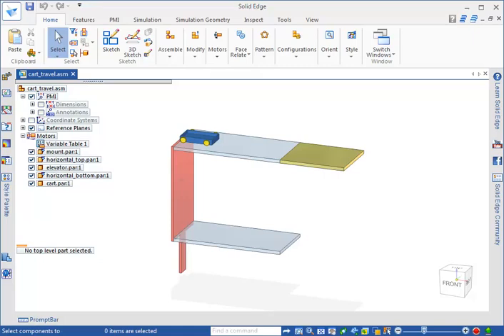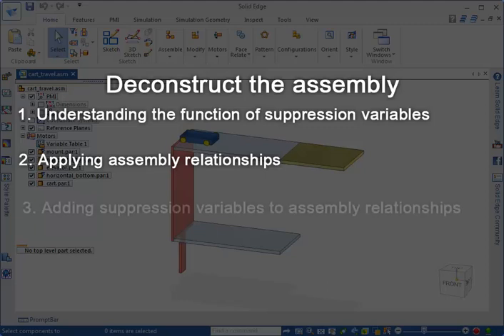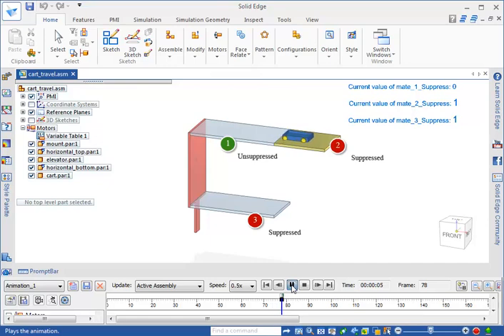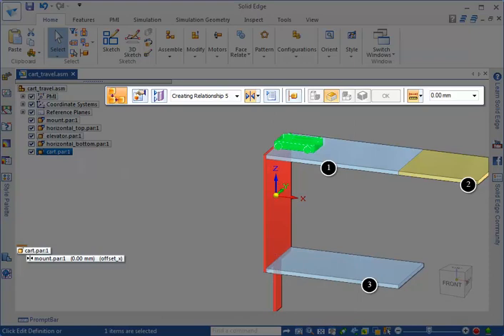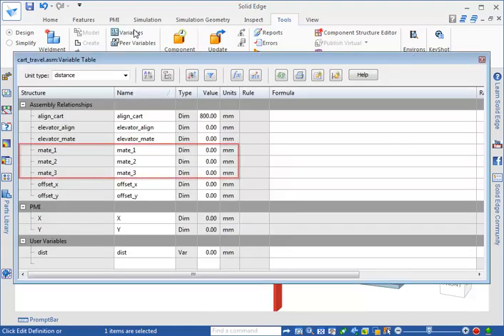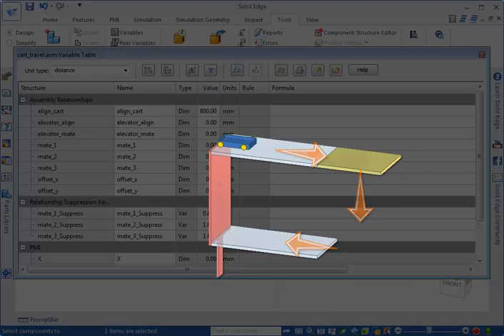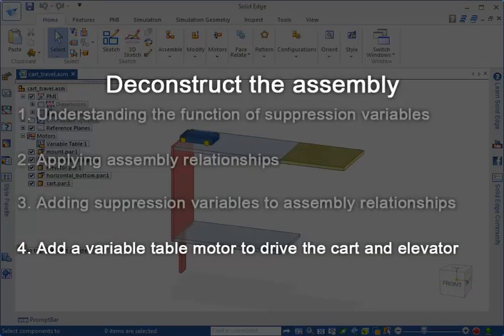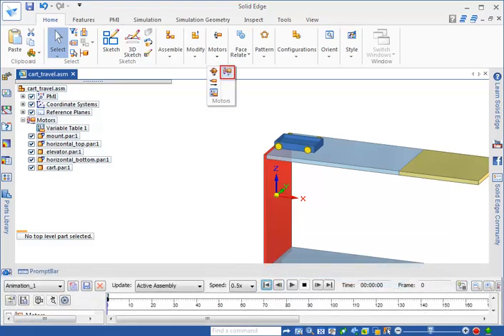Add suppression variables to assembly relationships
See how to use the Add Suppression Variable command when animating assembly relationships. Suppression variables are applied to assembly relationships that change over time.